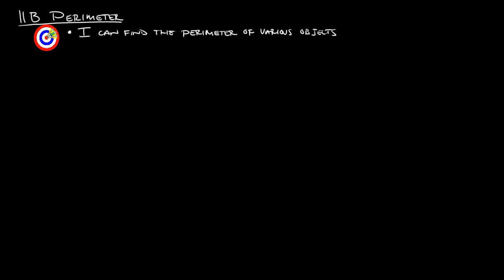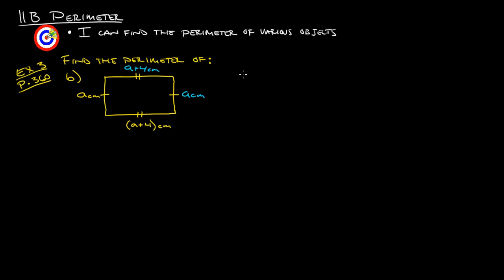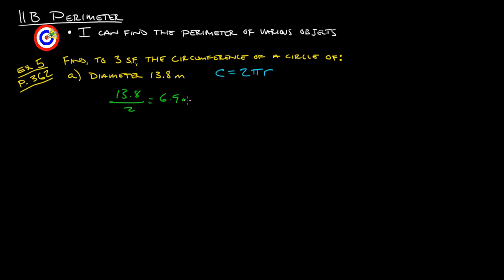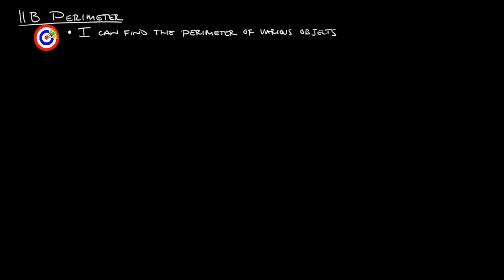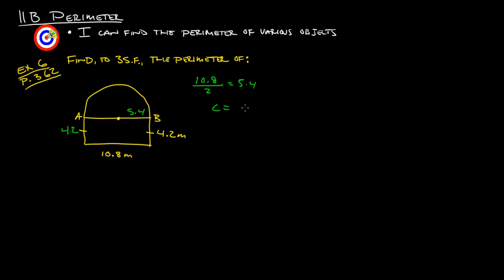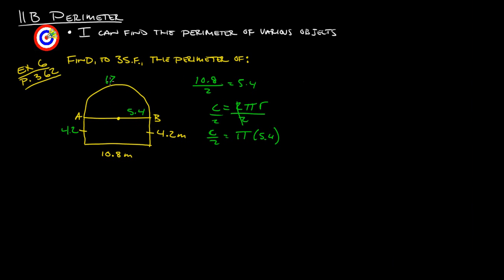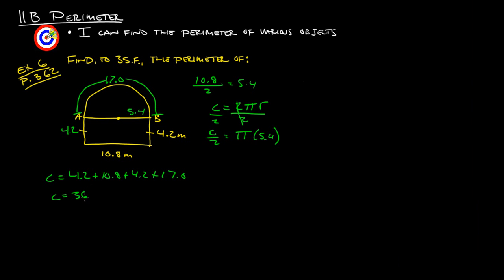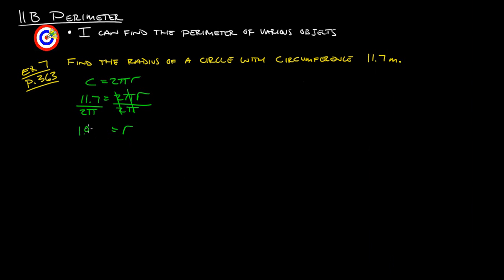11B Perimeter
11B Perimeter
Ex 3 0:27
Ex 5 1:20
Ex 6 2:44
Ex 7 5:19